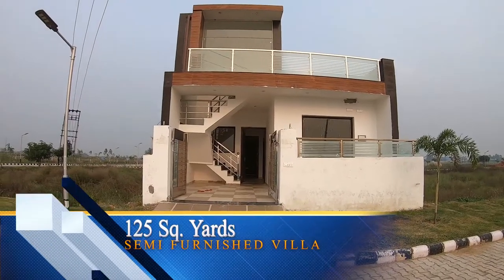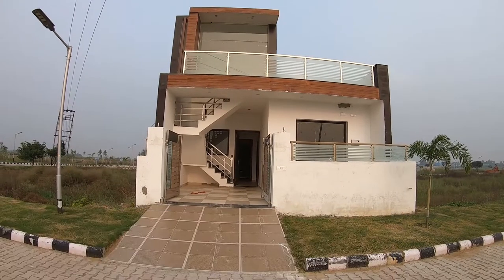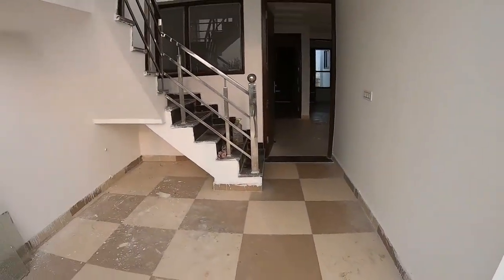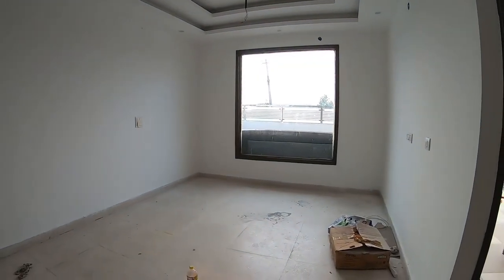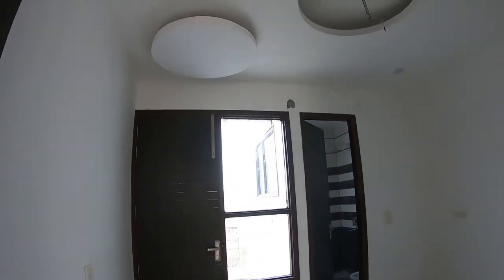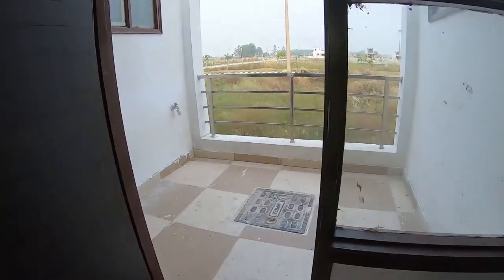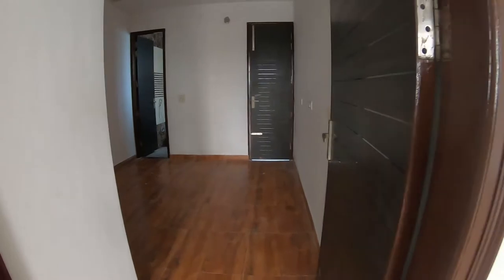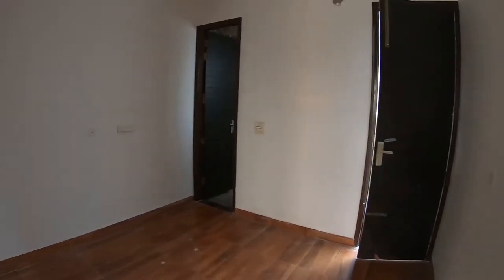125 गज की कोठी सिर्फ 23.90 लाख में Mascot City -Near Chandigarh live site view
Mascot City is a convenient 30-minutes drive from Chandigarh and proximity to Mohali and Panchkula makes mobilization convenient. This project is developed and marketed by Rana Infracon (India) Pvt. Ltd.

Stay in tune with us...we will cover the entire Tricity in the coming days.

cheap property in zirakpur mohali derabssi
best property to invest
properties near Chandigarh
cheap villa/kothi
sasti Kothi